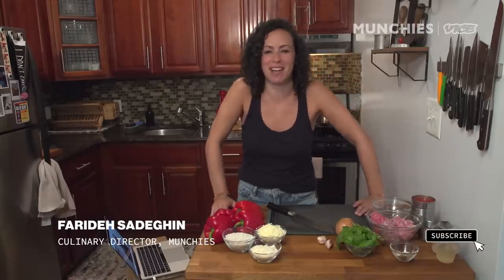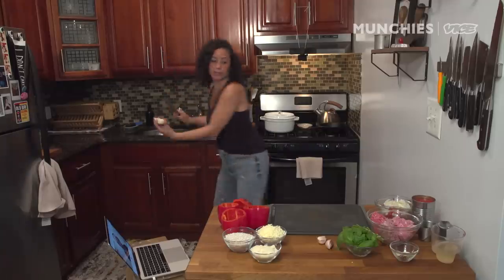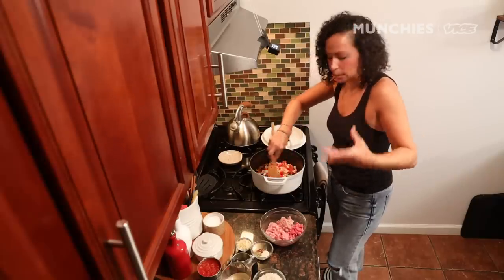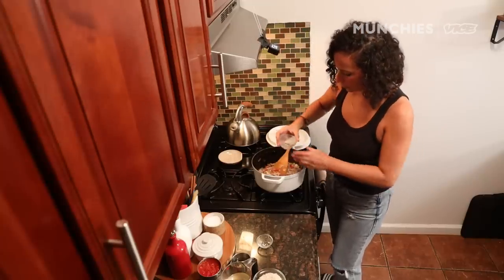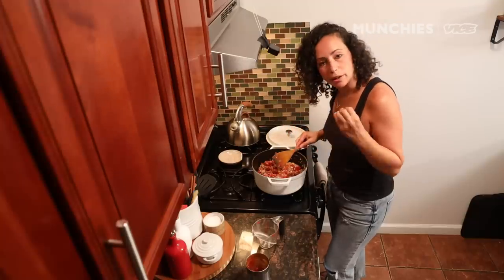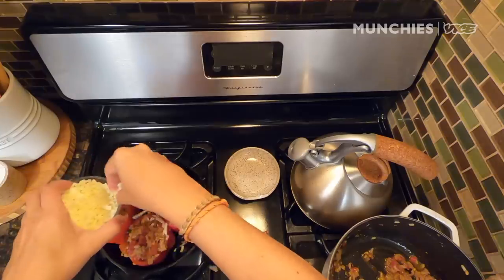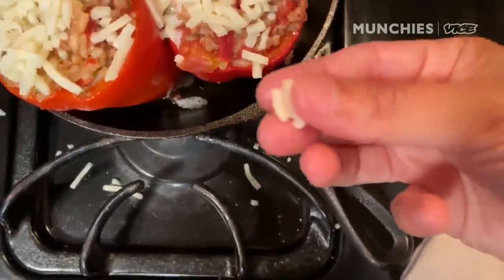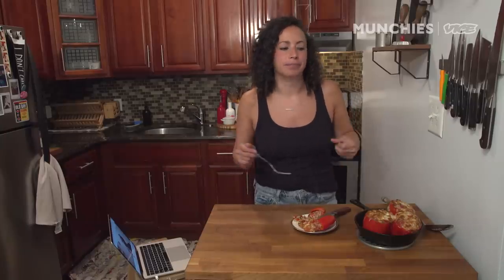Cheesy Stuffed Peppers | The Cooking Show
Farideh makes a classic dinner recipe the whole family can dig into: savory stuffed peppers. She makes the filling with veggies, ground meat (Farideh uses pork, beef, and Italian sausage), and arborio rice. Then, she stuffs the filling into cored red bell peppers, adds herbs and cheese, and bakes till the cheese is melted and the peppers are soft.